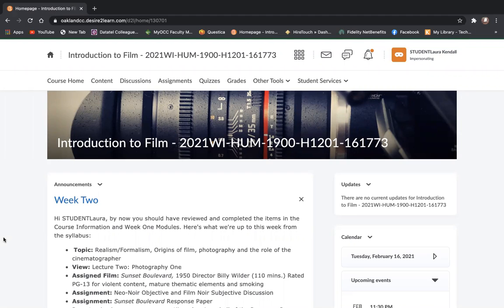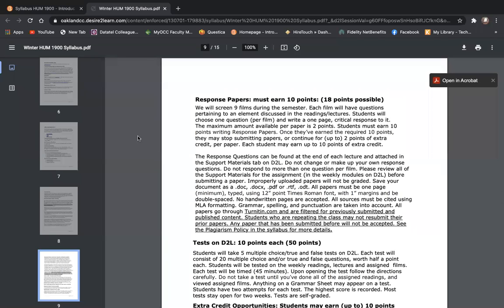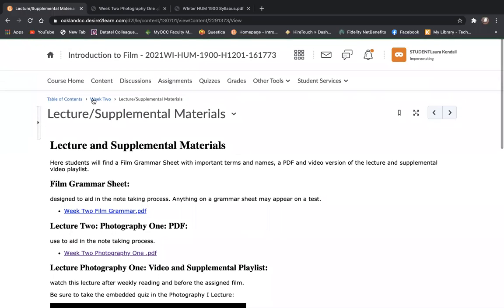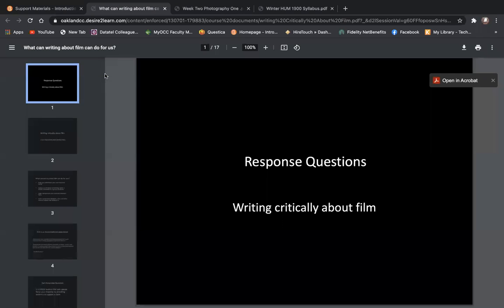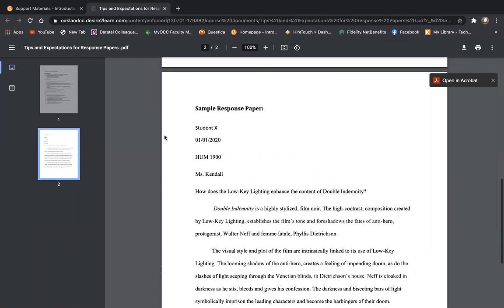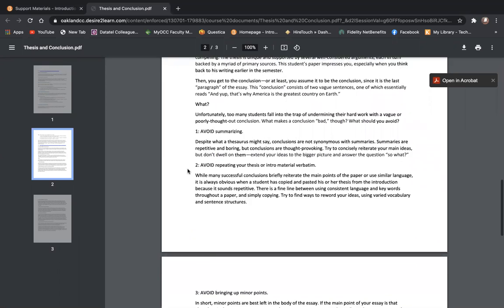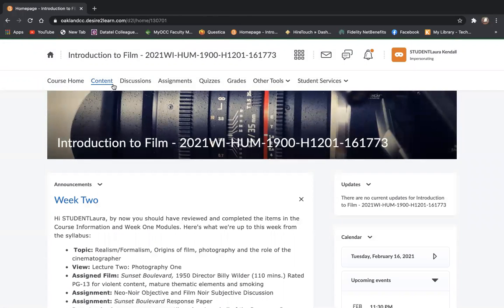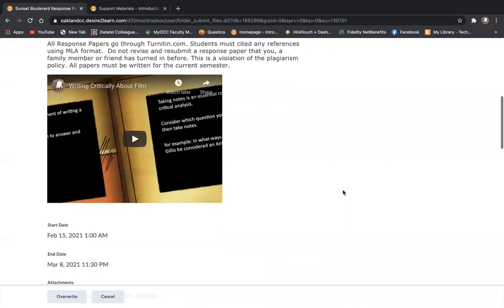Response Paper Support Materials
This video demonstrates how to access the Support Materials for the Response Paper assignment on D2L